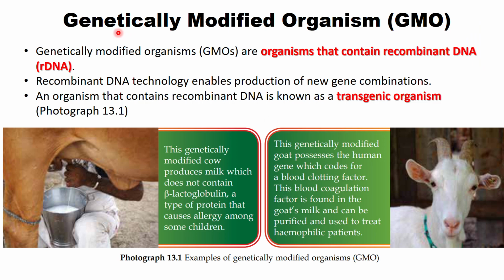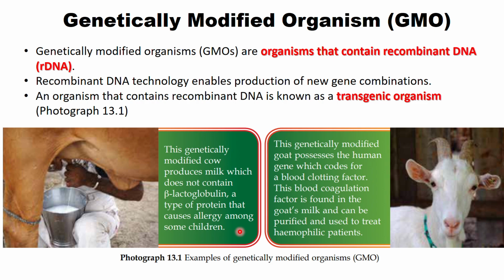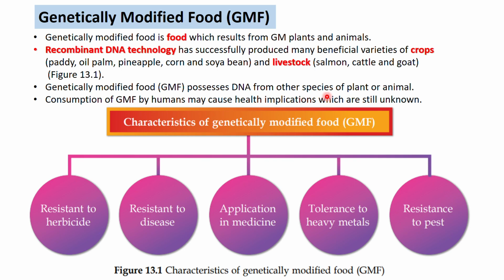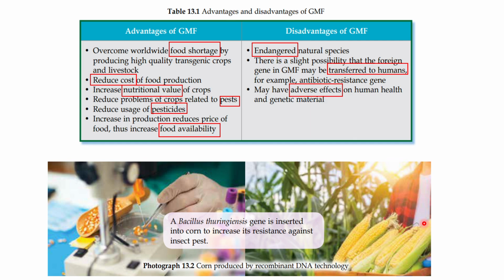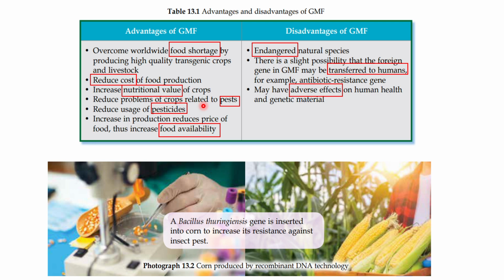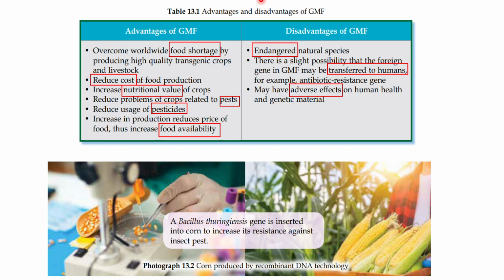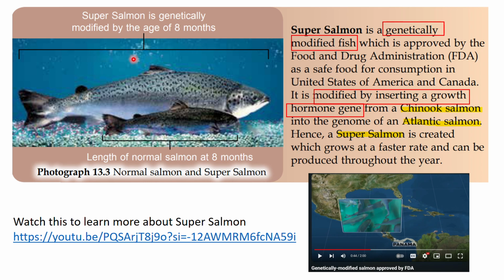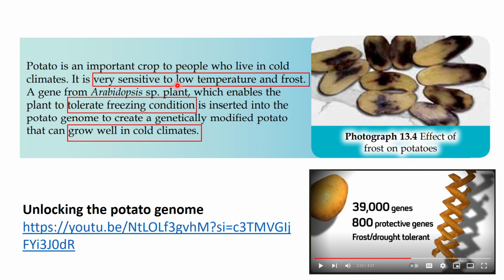13.1 (a) Genetically Modified Food (GMF)